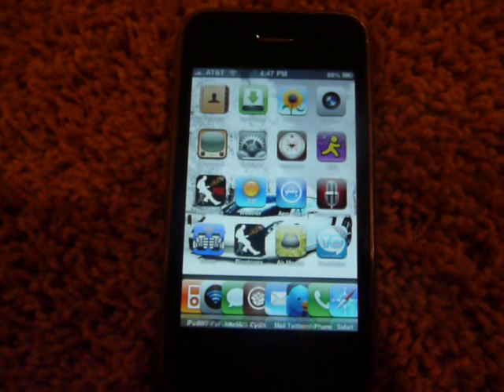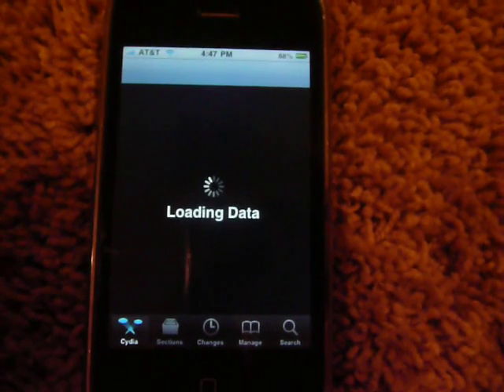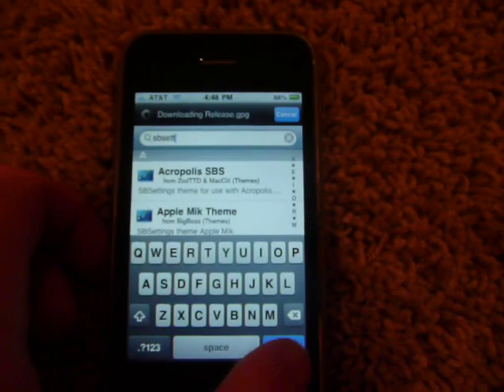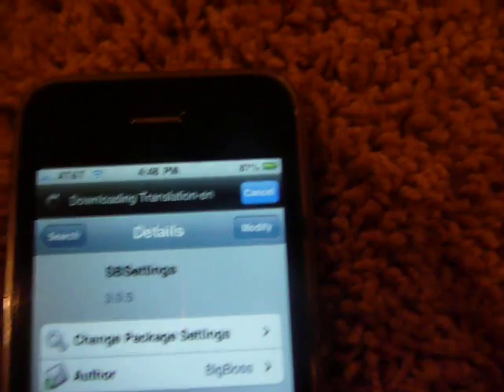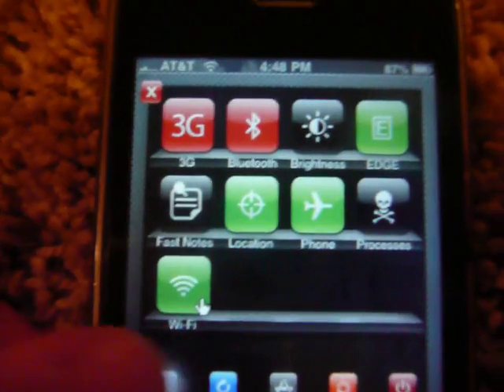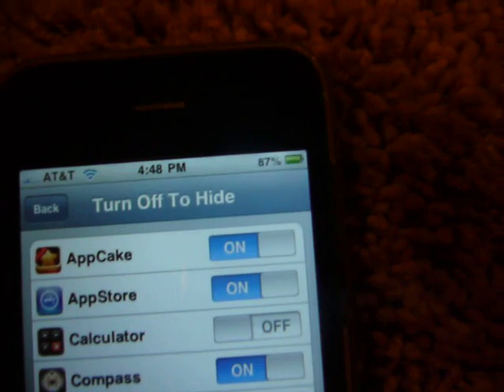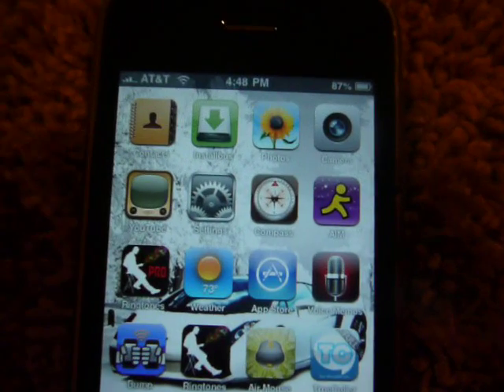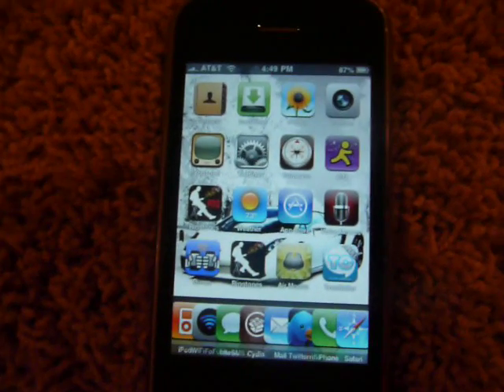Hide any app on your iphone/ipod touch iPad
How to hide any app on you iphone or ipod touch. Check